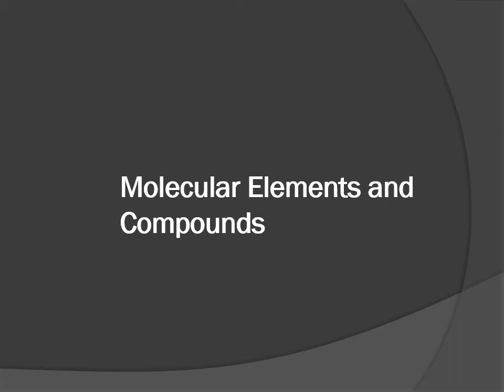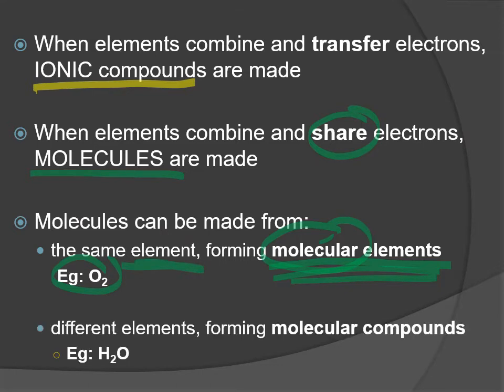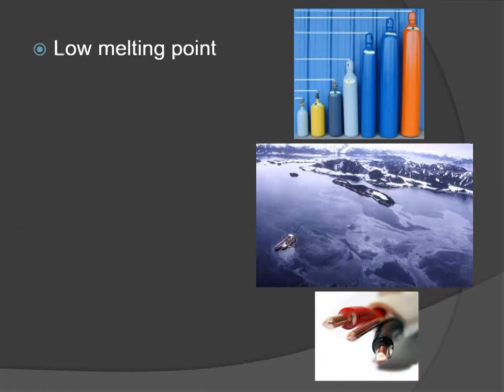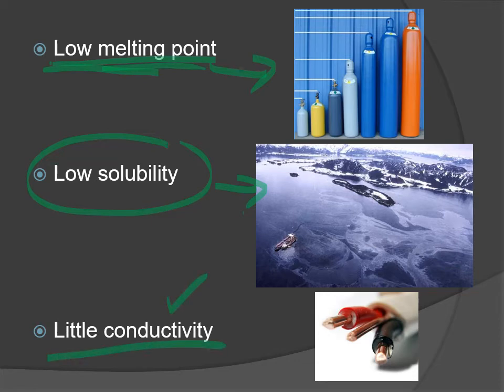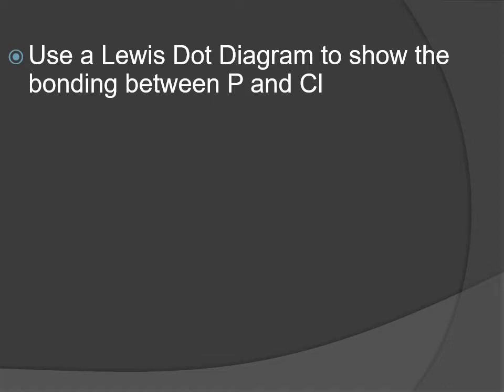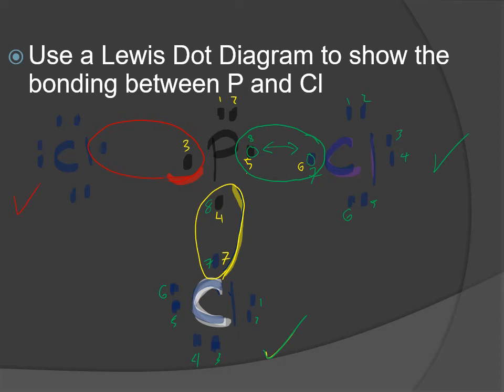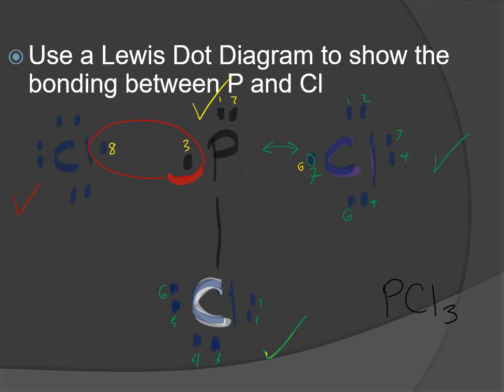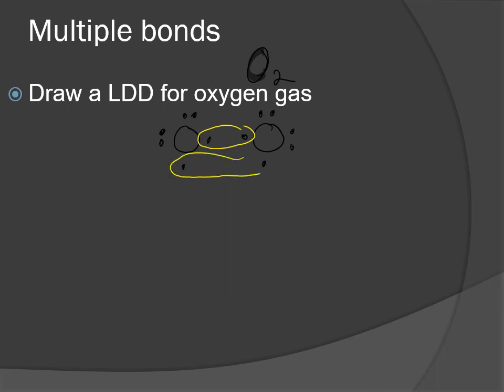Molecular Elements and Compounds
How do non-metals bond together without stealing electrons? In this chemistry lesson, we explore Covalent Bonding and the formation of Molecular Compounds.
We start by distinguishing between molecular elements (like Oxygen gas) and molecular compounds (like Water). Then, we dive into the properties that make molecular compounds unique—like low melting points and poor conductivity. Finally, we use Lewis Dot Diagrams to visualize how atoms share electrons to satisfy the Octet Rule, including single, double, and triple bonds.

🧪 In this video, you will learn:
The difference between Ionic (transfer) and Covalent (sharing) bonding.
Molecular Elements: What are they?
Physical Properties: Why molecular compounds can be solids, liquids, or gases, and why they don't conduct electricity well.
Drawing Covalent Bonds: Step-by-step practice drawing Lewis structures for Phosphorus Trichloride.

Multiple Bonds: How and why double and triple bonds form.
🚀 Timestamps:
0:00 - Introduction: Molecular Elements vs. Compounds
0:44 - What is a Molecular Element?
1:46 - Properties of Molecular Compounds (Melting Point & Solubility)
3:28 - What is a Covalent Bond? (Shared Pairs)
4:50 - Practice: Lewis Structure for
9:33 - Representing Bonds with Lines
10:40 - Double Bonds: Drawing Oxygen Gas (
12:45 - Triple Bonds: Drawing Nitrogen Gas (

📝 Key Concepts:
Covalent Bond: A chemical bond formed by the sharing of electron pairs between atoms.
Molecule: A group of atoms bonded together covalently.
Bonding Pair: A pair of electrons shared between two atoms.
Lone Pair: A pair of valence electrons that are not shared with another atom.

Need help with Lewis Structures?
👍 Like this video if the examples helped you understand!